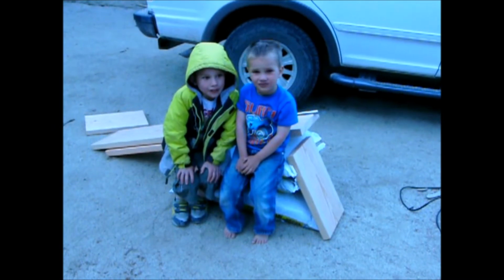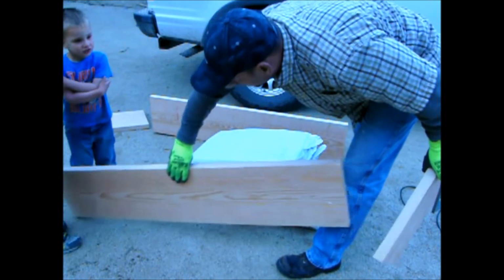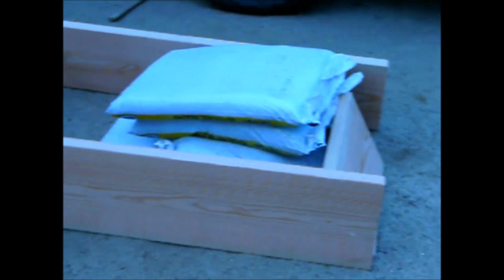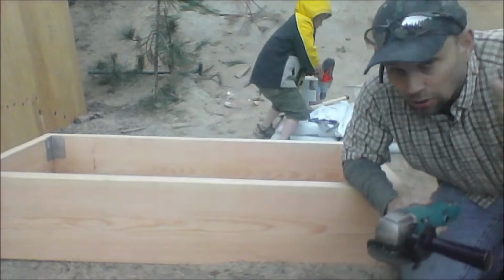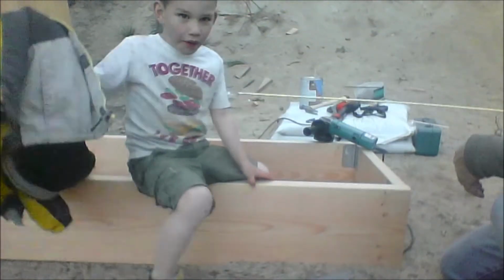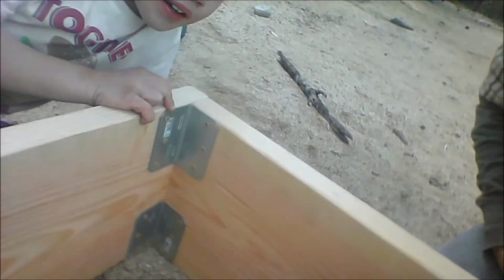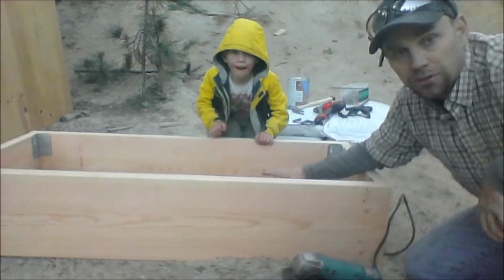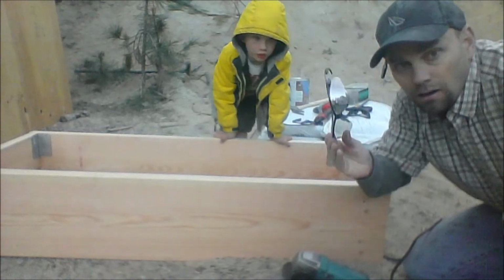Made by Fugals: How my boys and I made a garden box for our new Garden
The Channel where we show what our family makes to make our lives easier and better while living off grid.